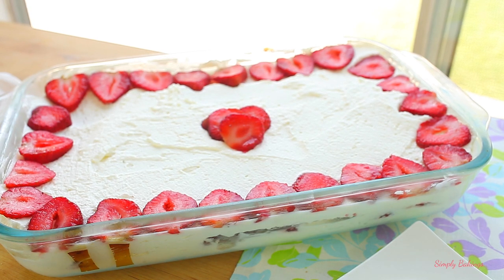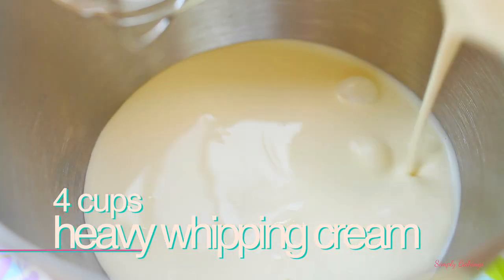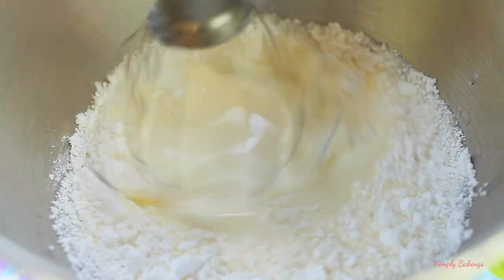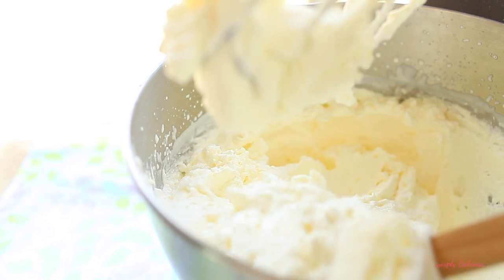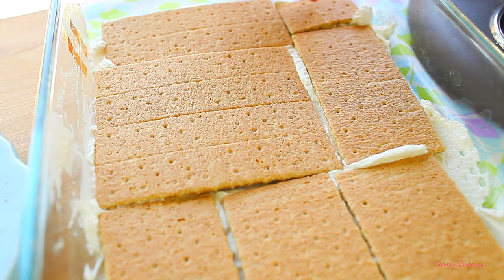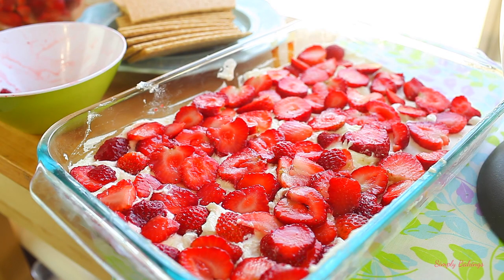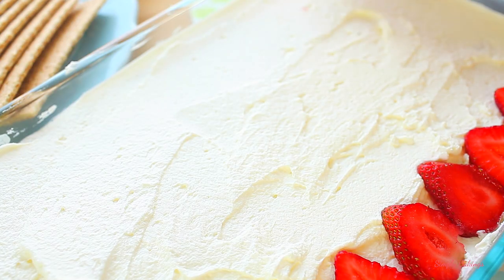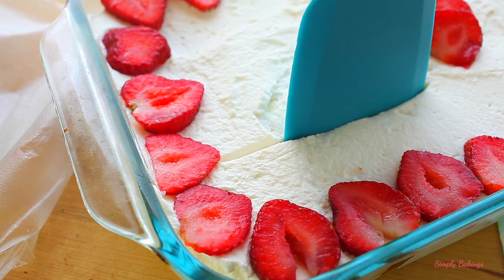5 Ingredient NO BAKE Strawberry Float | Simply Bakings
::EQUIPMENT::
Canon Camera
35mm lens

::ITEMS I USE IN MY BAKING VIDEOS::
Mini Cookie Scooper
Medium Cookie Scooper
Large Scooper
Baking Mat
Baking Sheet
Handheld Mixer
Kitchen AidMixer (I have the Grey Version)
Anchor Mixing Bowls
Cooling Rack
Ninja Blender

 -Lainey

FTC: I purchased all the items myself and all opinions are my own.